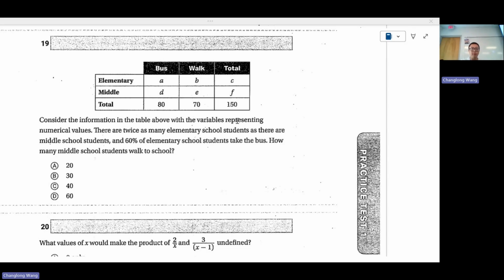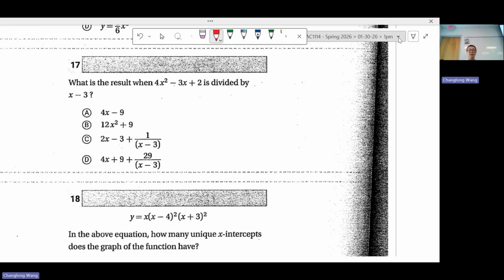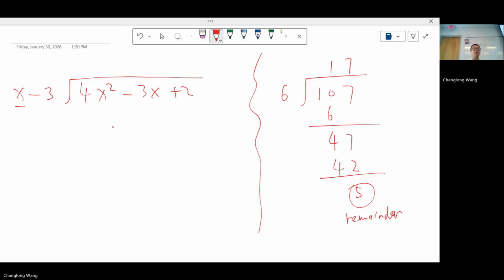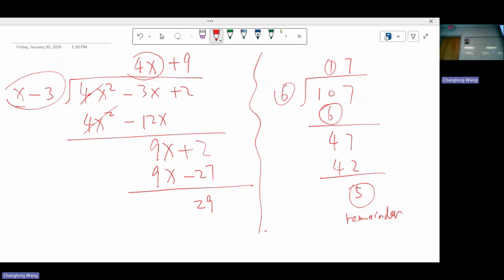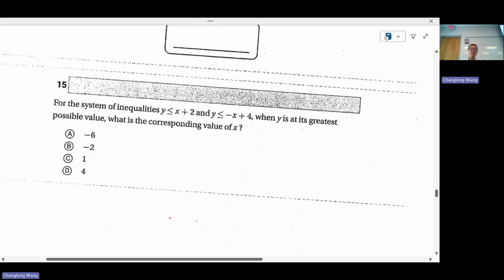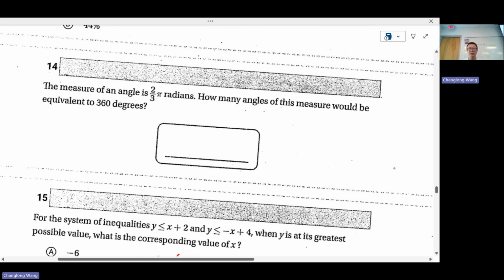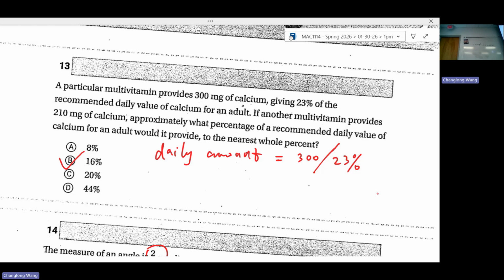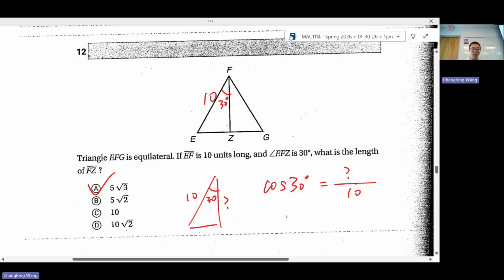SAT Math Practice – Mixed Problems & Test Strategies | Jan 30, 2026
In this SAT Math practice session, we work through Module 2 SAT-style problems, including: linear equations and algebraic manipulation; interpreting graphs and word problems; radians/degrees concepts; systems of inequalities; polynomial division and remainders. Problems are solved step-by-step with an emphasis on efficient strategies and avoiding common SAT mistakes.